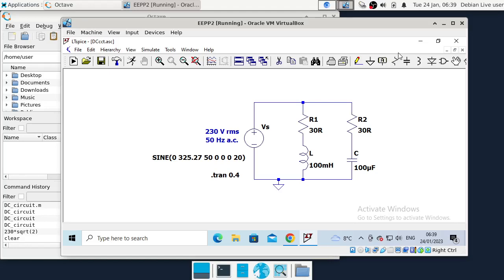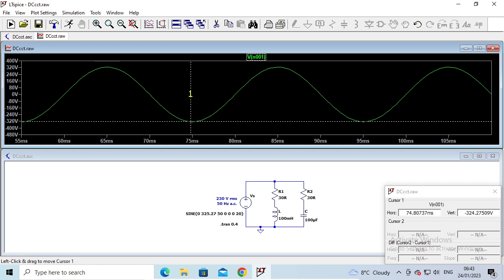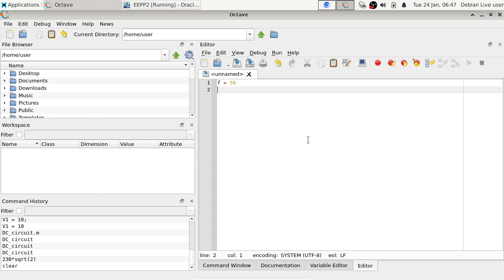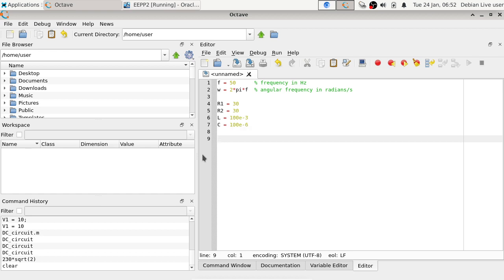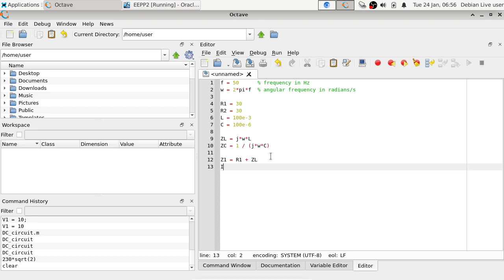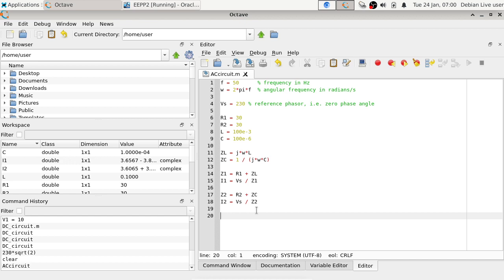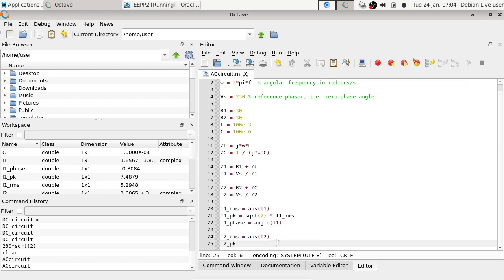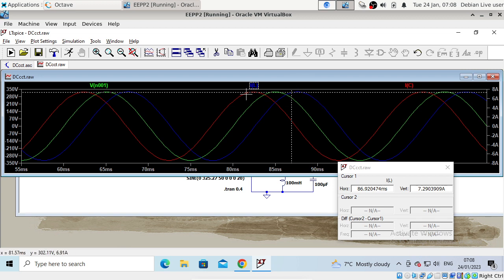Simulation and phasor analysis of AC circuit using LTspice and Octave